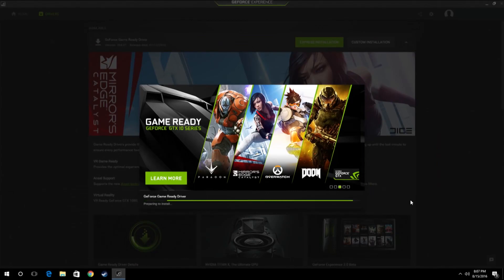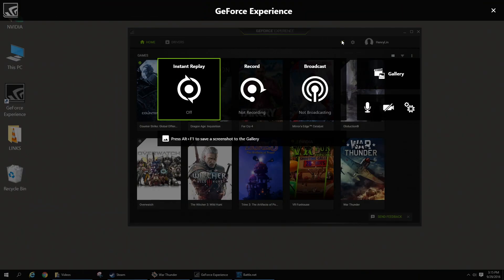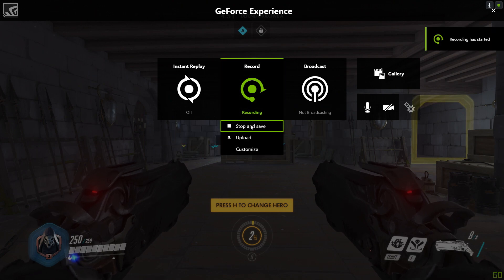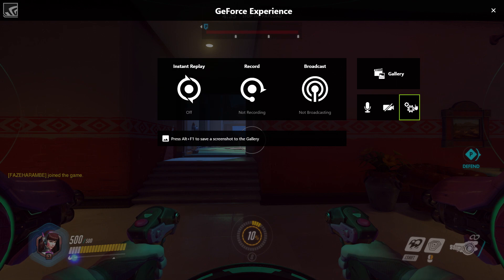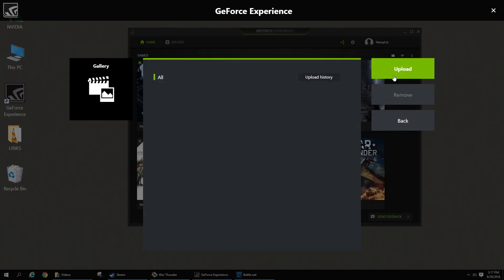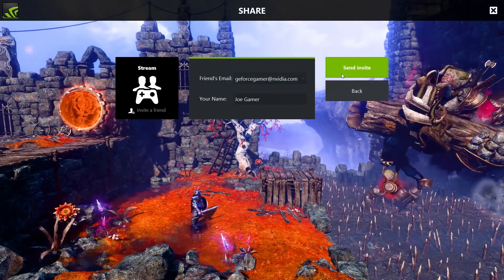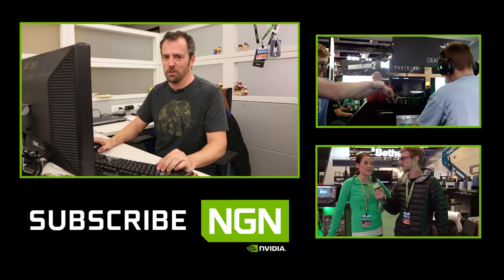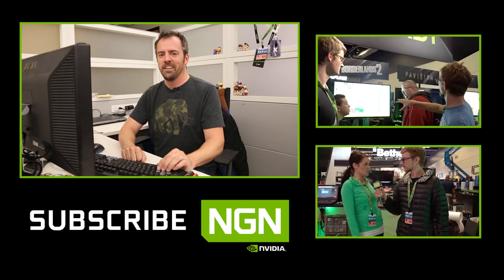New Share Feature in GeForce Experience for Capturing Gameplay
Featuring a top-to-bottom redesign based on your PC expert feedback, the new GeForce Experience comes with improved features, giveaways of beta keys, game keys and hardware, embedded articles and guides, and much more.

or update automatically through an existing installation.